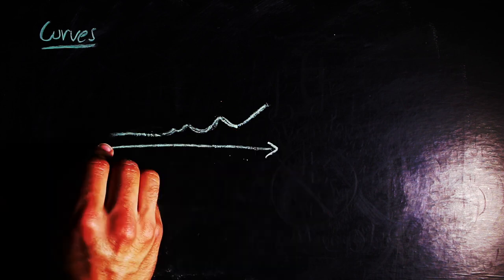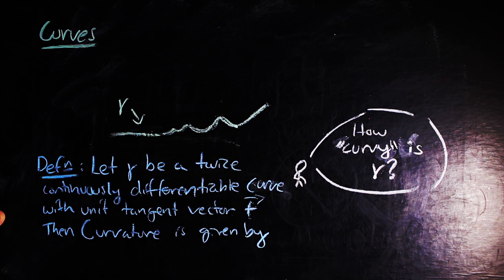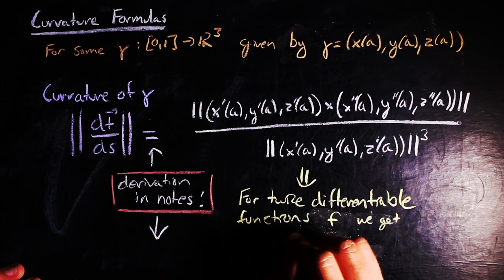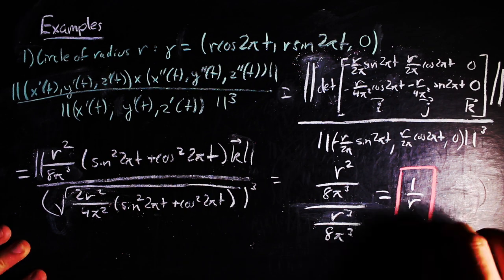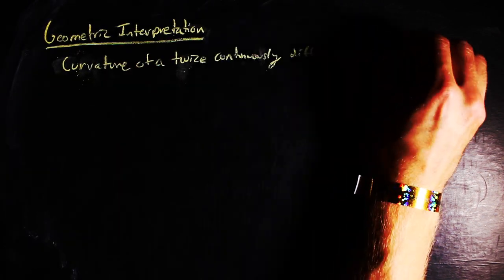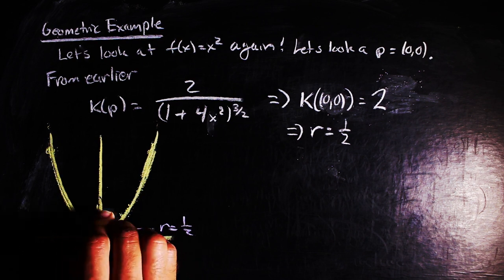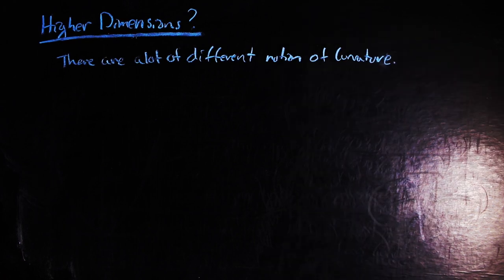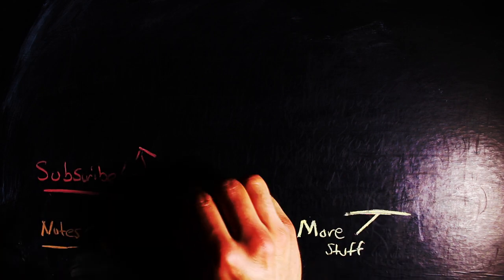Intuition for Curvature | Nathan Dalaklis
Today's video is a bit shorter than others. There is a lot going on, so I wanted to give a bit of intuition for a topic I find interesting; Curvature. In this video, we will go through a few formulas of curvature and compute curvature for a couple of examples, and I'll briefly mention different topics you might want to look into if you're looking for more advanced material at the end of the video too.

CORRECTIONS:
1. I drew a nonsensical graph ('muahahaha') at the beginning of the video, did you catch it?
2. I will say 't' and write 'x's instead once whoops D:
3. I most likely pronounce Ricci wrong
4. At the end, it should say "notions" on the board not just "notion"